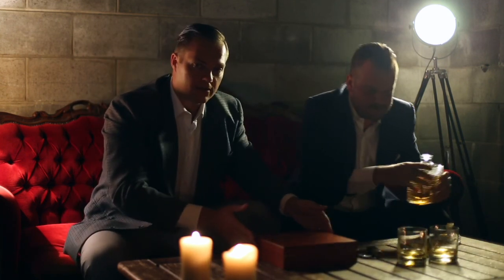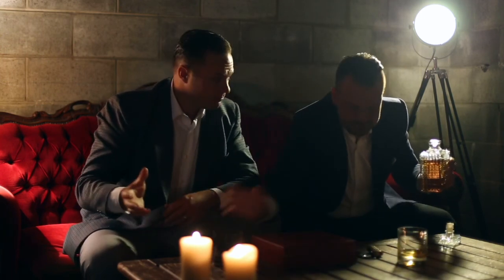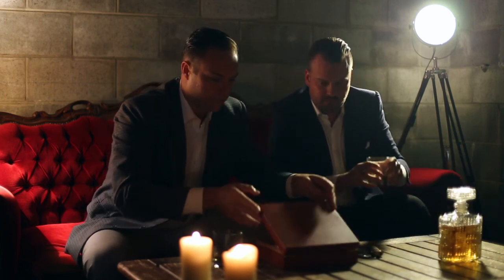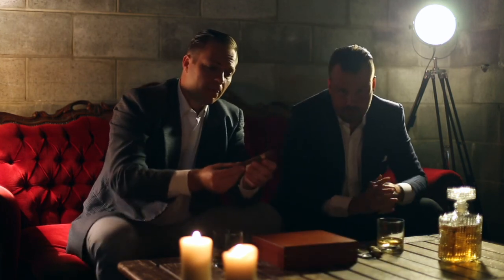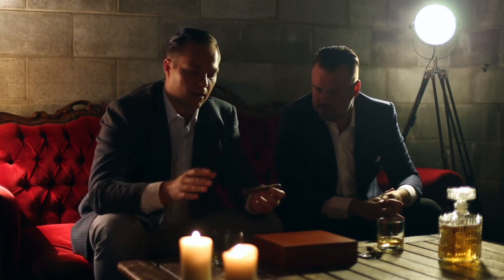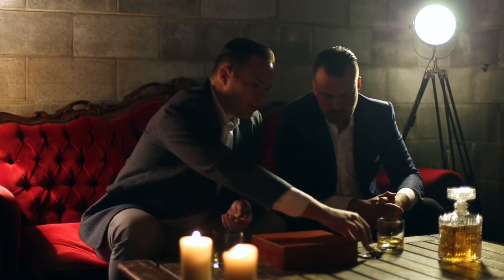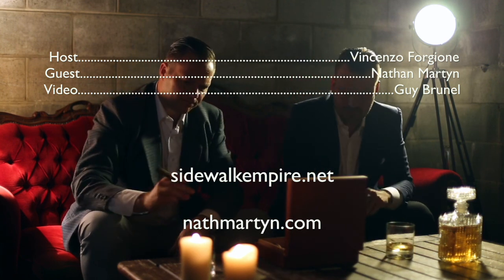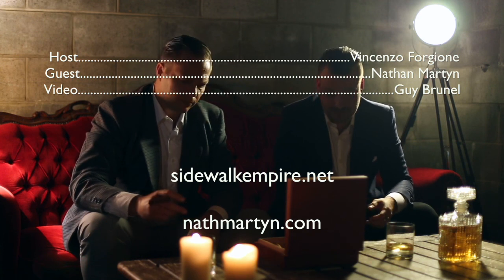Cigar Talk On The Red Couch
Vinnie sits down with Nath Martyn on the red couch to talk about cigars.